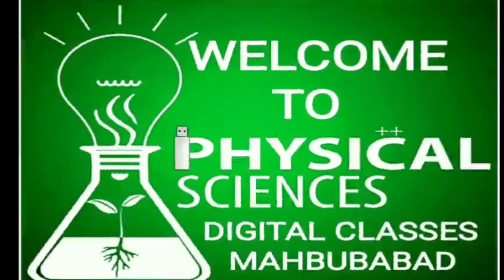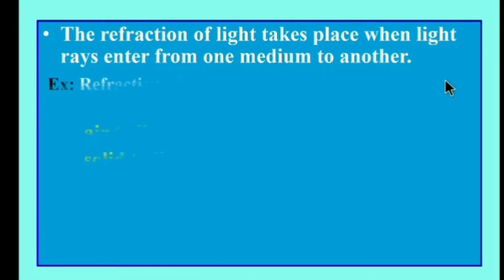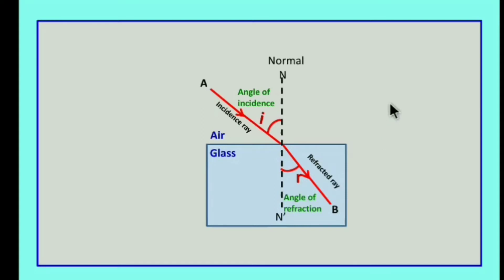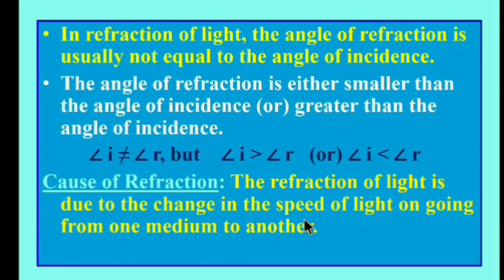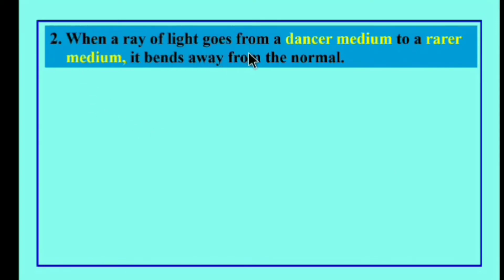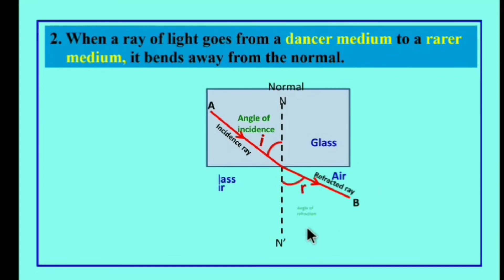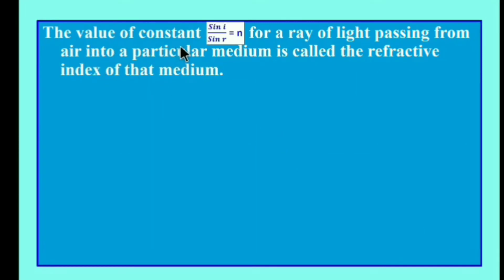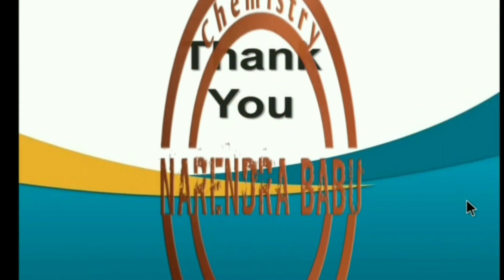10 th Class / Physics / 4th lesson Part - 1 // Mahabubabad Education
By Narendrababu TSMS MABD